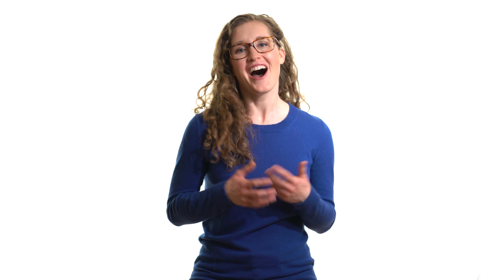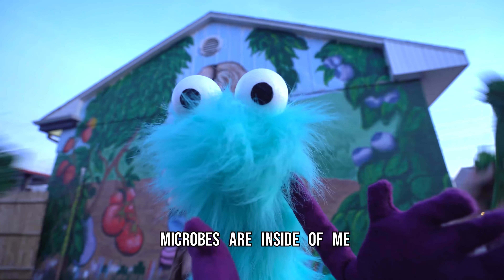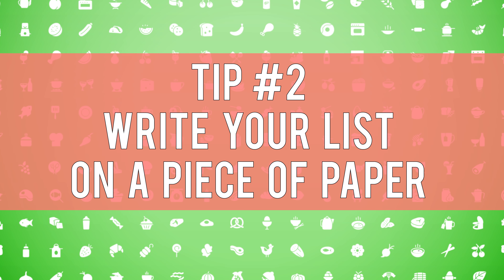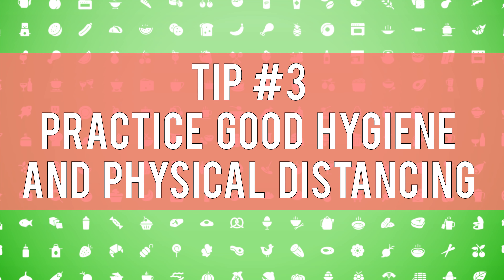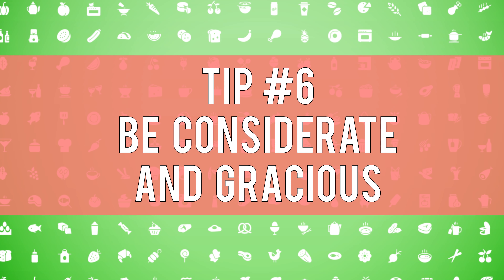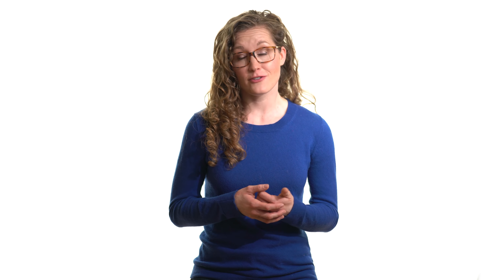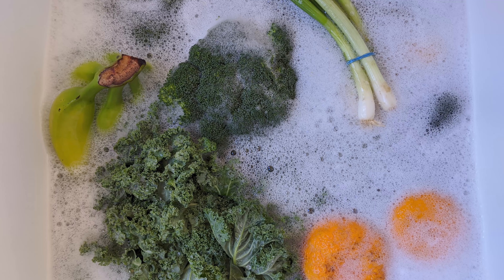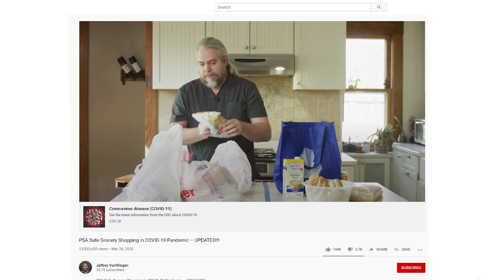7 Tips for Healthy Grocery Shopping during COVID-19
Grocery shopping during the COVID-19 pandemic is challenging but essential - consider these tips to be as safe and healthy as possible. ***UPDATE: it is NOT recommended to wash produce with soap *** This situation is dynamic, follow the latest CDC recommendations.